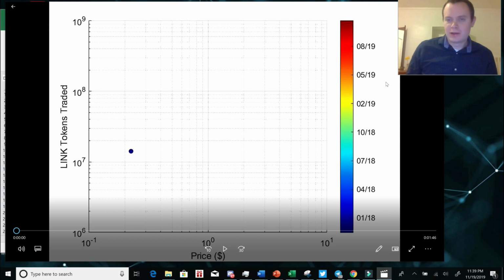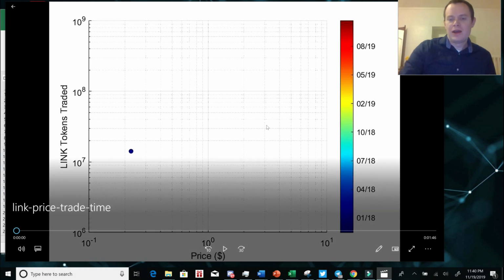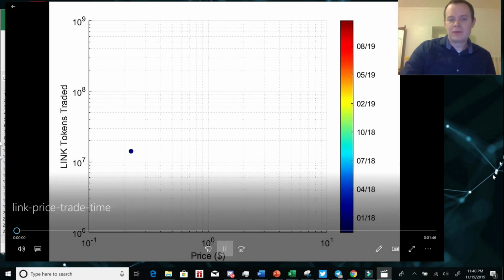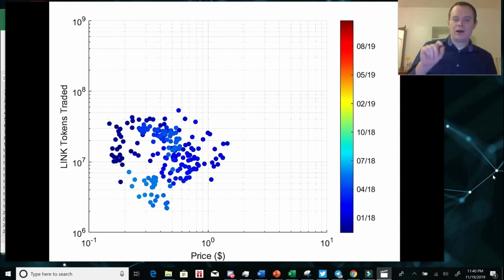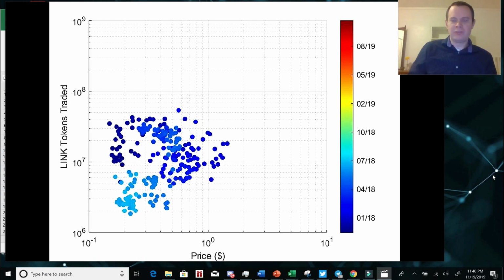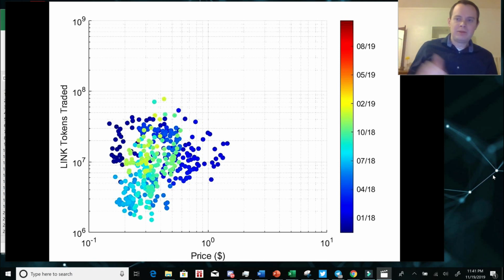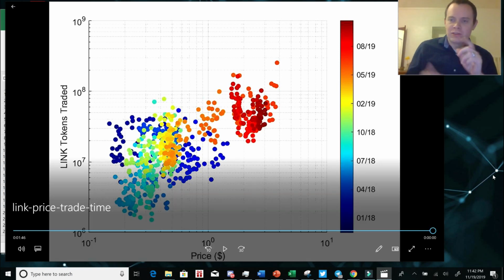Chainlink: LINK tokens traded vs. price with a color coded time dimension